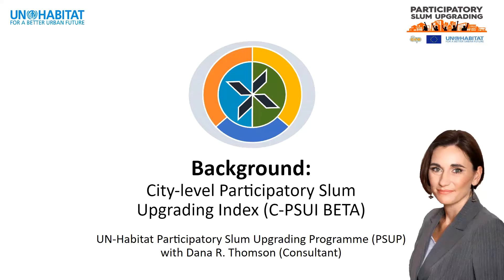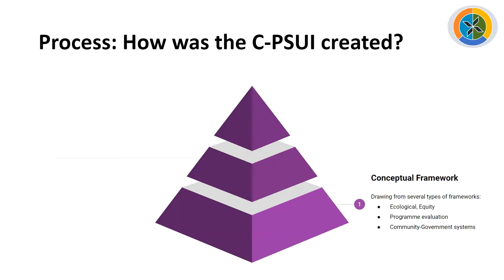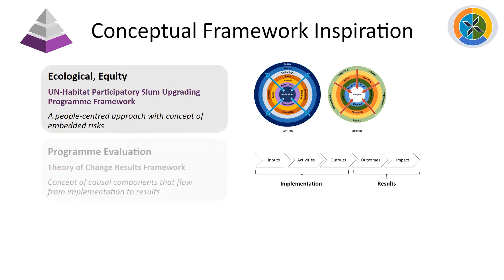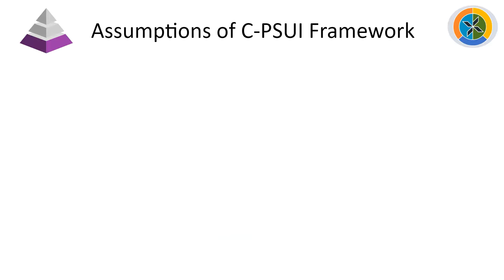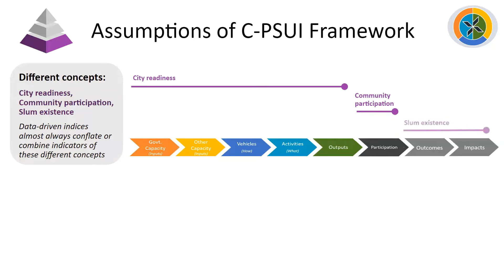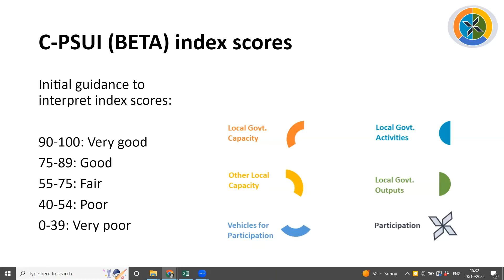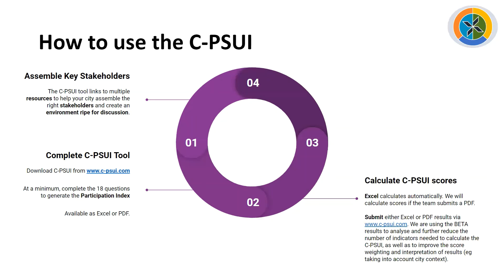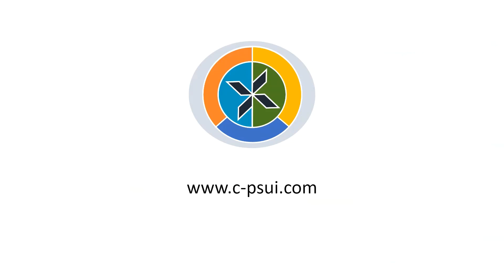C-PSUI Background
How and why the City-wide Participatory Slum Upgrading Index (C-PSUI) was developed